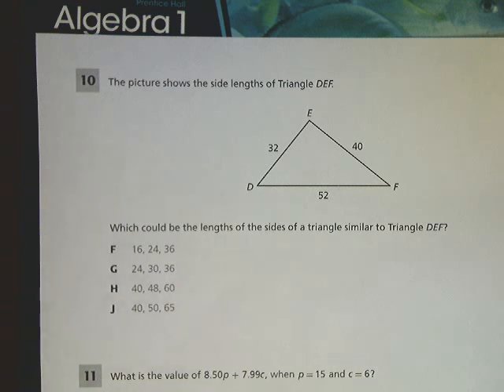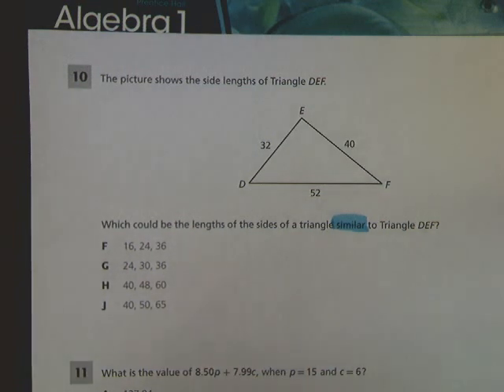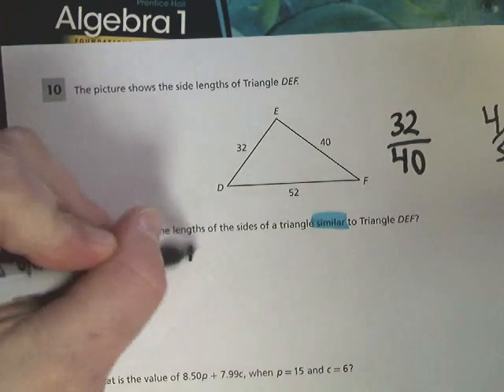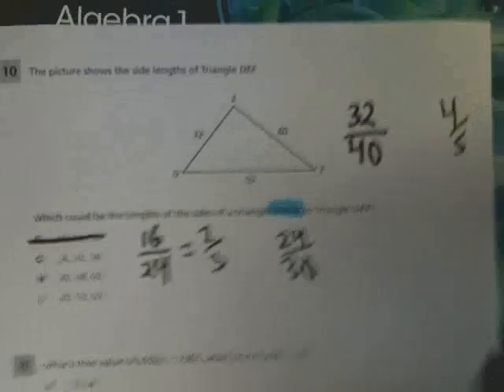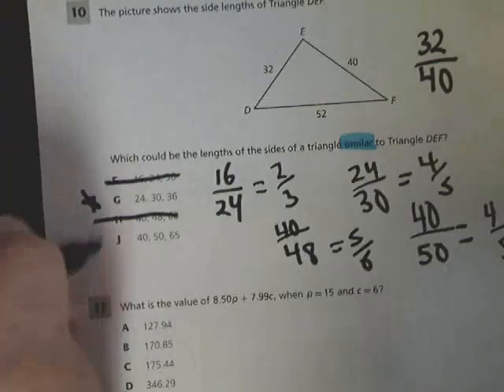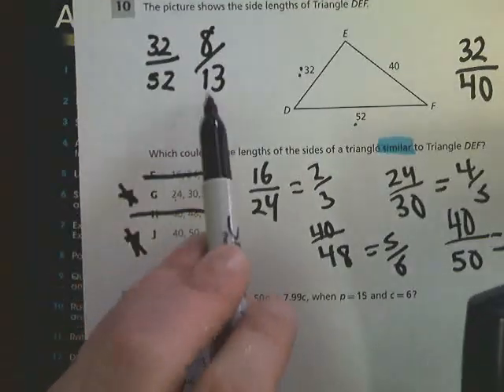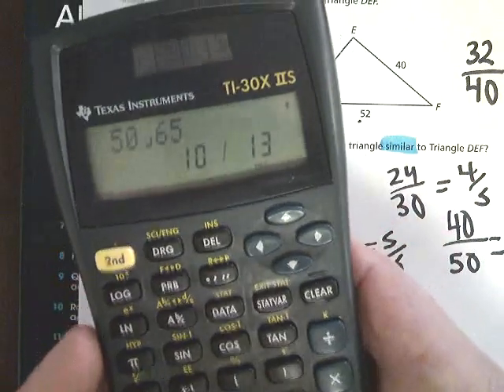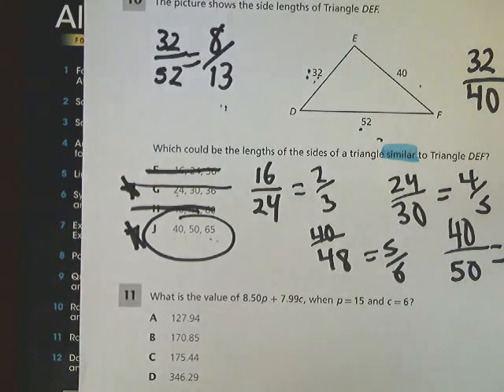Question 10 - 7th Grade- TCAP Math Practice Test